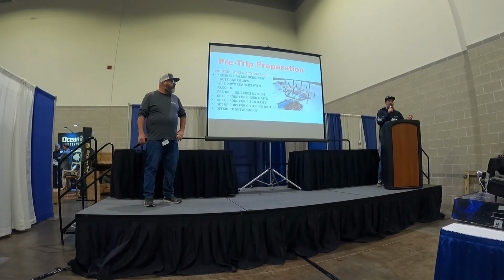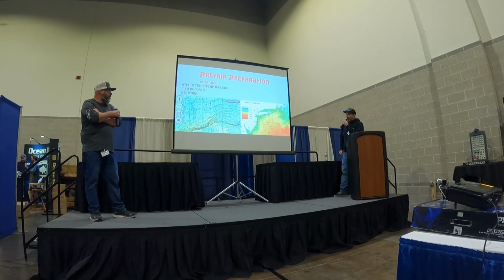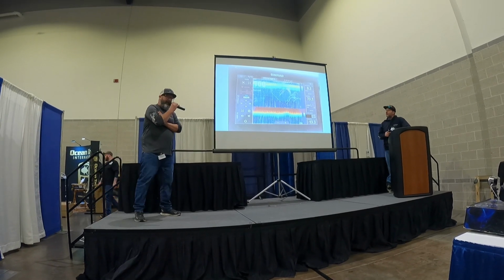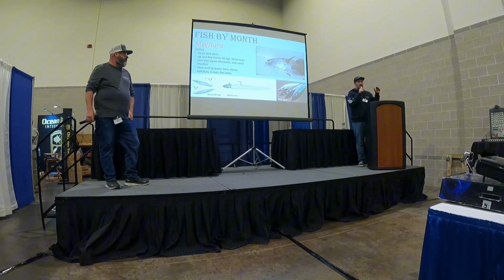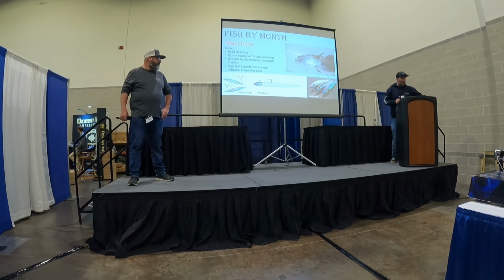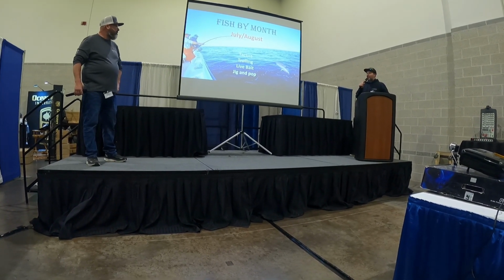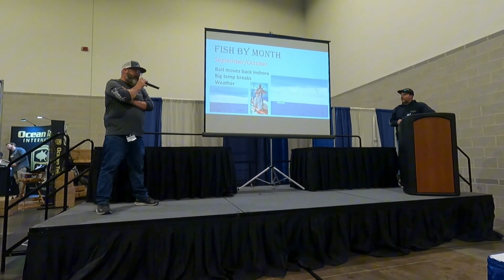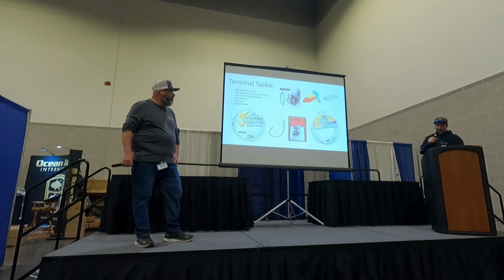Bluefin and Yellowfin Tuna Fishing Seminar with Captain Brian/Pete Bacon